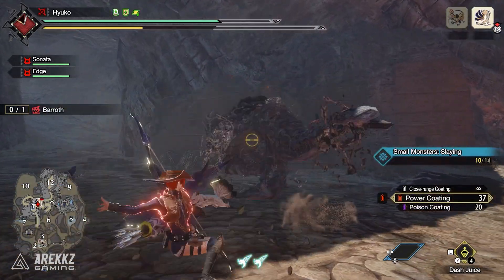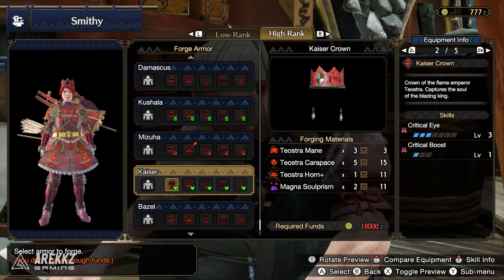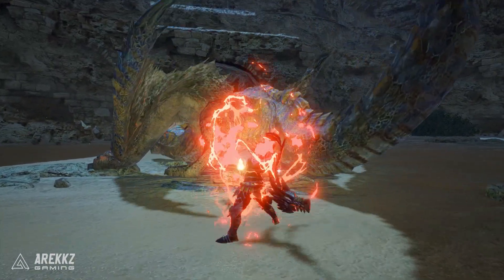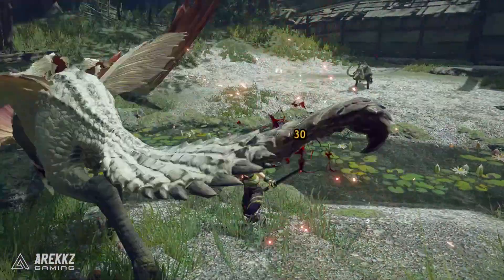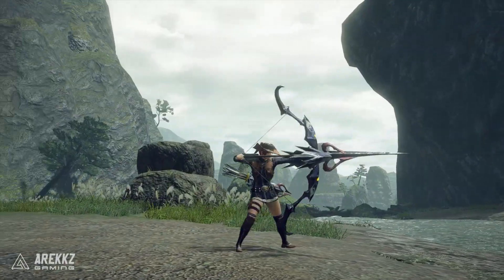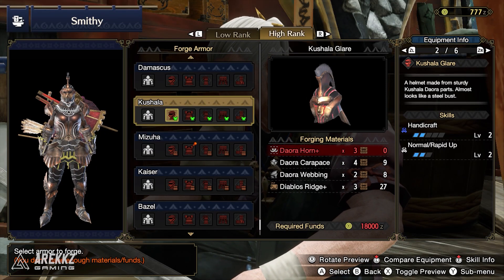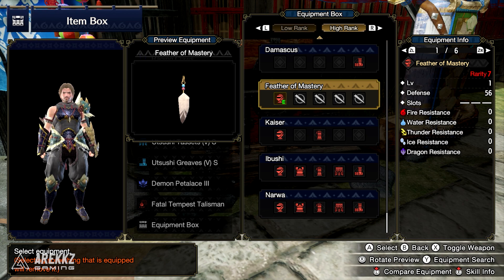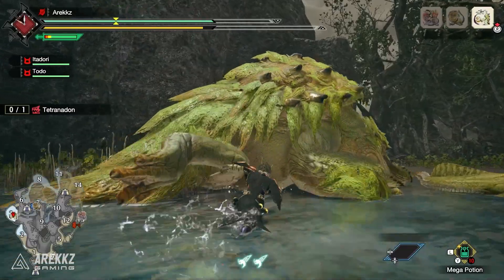Monster Hunter Rise | 8 Amazing Items You Should Get!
Here's 8 pieces of equipment you should definitely consider using in Monster Hunter Rise!